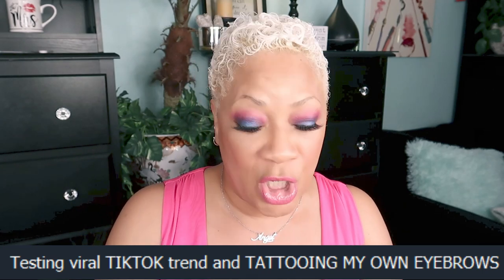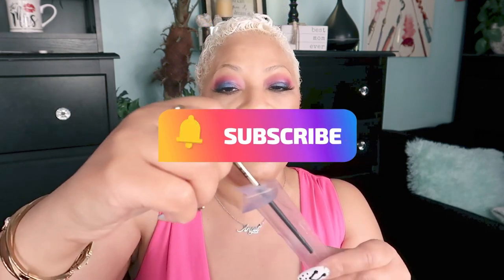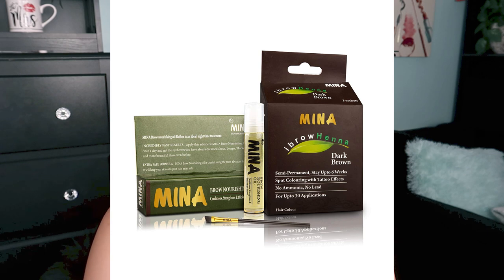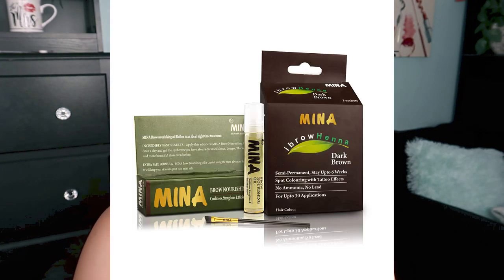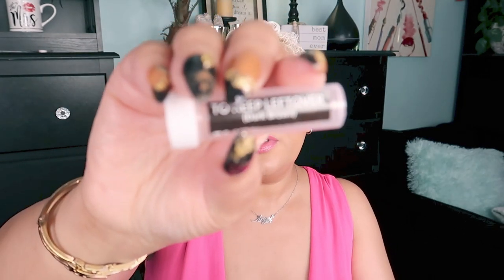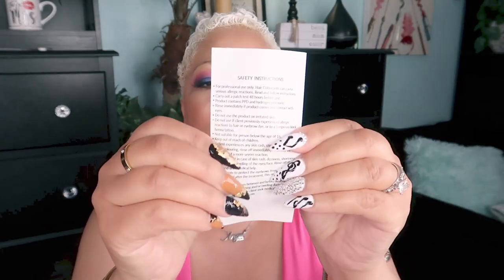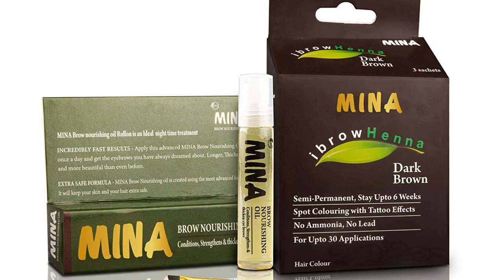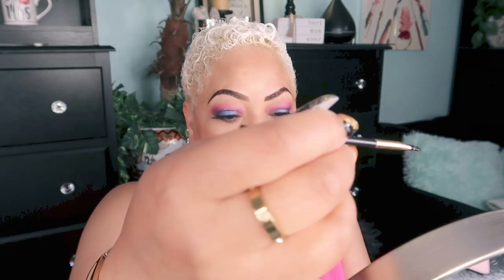Testing viral TIKTOK trend and TATTOOING MY OWN EYEBROWS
Here's $10 off your groceries from Walmart.  Thank me later.

TITLE:  Testing viral TIKTOK trend and TATTOOING MY OWN EYEBROWS as seen on @TymetheInfamous YouTube Channel

MINA ibrow Henna Dark Brown Professional Tint Kit With Nourishing Oil & Brush Combo Pack

Beauty of Joseon Dynasty Radiance Cleansing Balm

FENTY BEAUTY by Rihanna Brow MVP Ultra Fine Brow Pencil & Styler

FENTY BEAUTY by Rihanna Pro Filt'r Instant Retouch Concealer

📬 SNAIL MAIL📬
Sugar Fingers

Camera I Use: Canon G7X Mark II & Samsung Note 9
Editing Software I Use: Wondershare Filmora X
Age: 57 years old
Location: Memphis, Tennessee
Ethnicity: Black

Genres: Blues, R&B, Soul Southern Soul, Jazz, Gospel